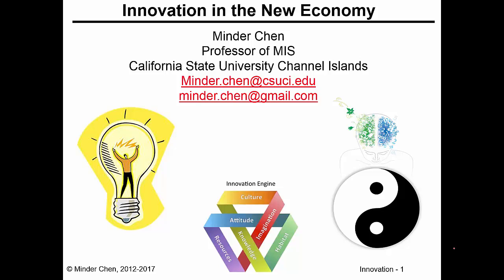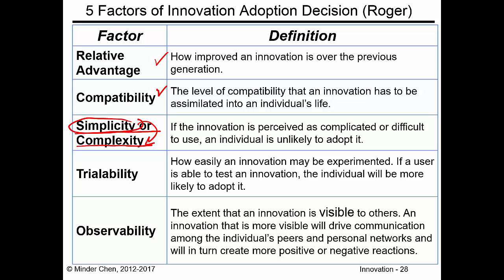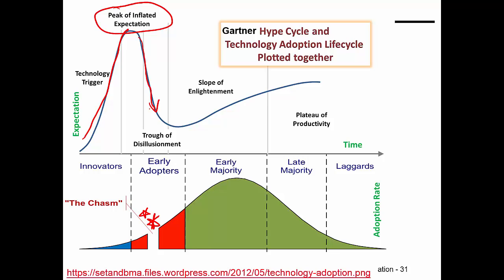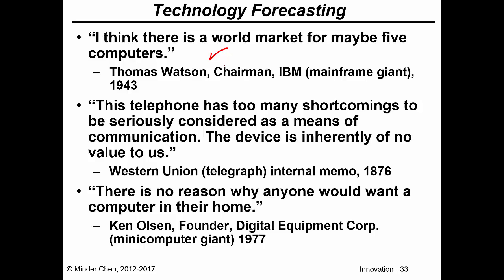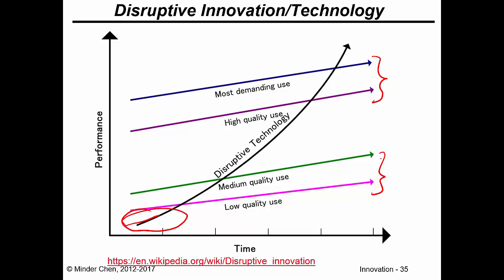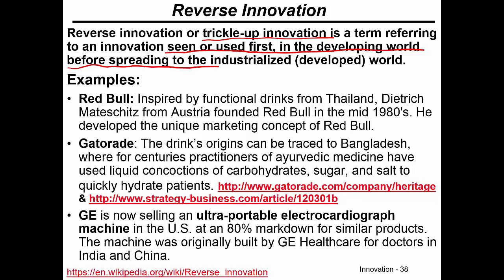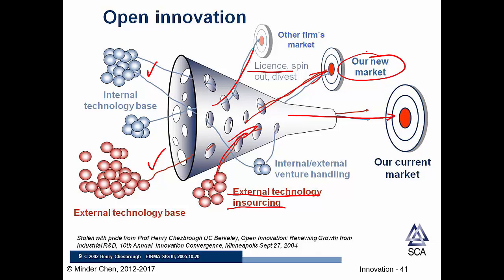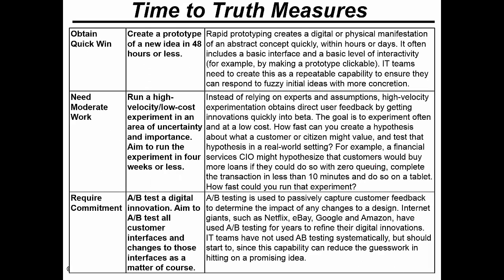Innovation (2)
Discuss several innovation theories.